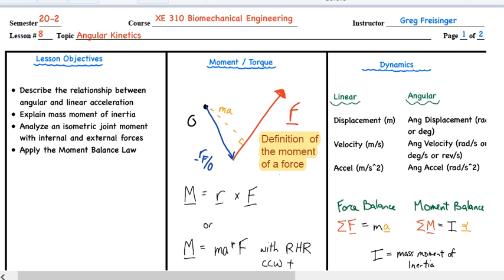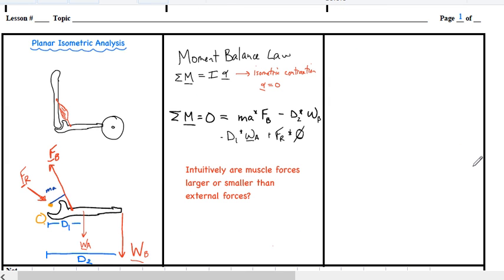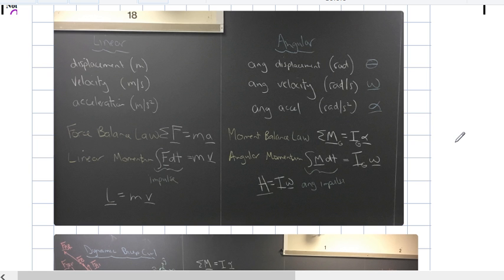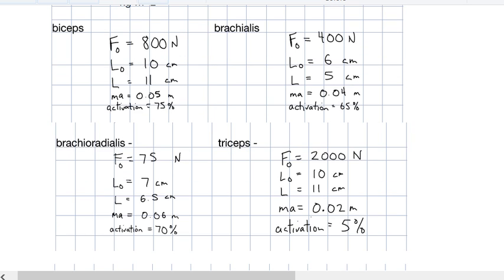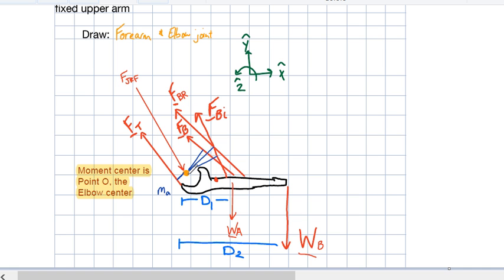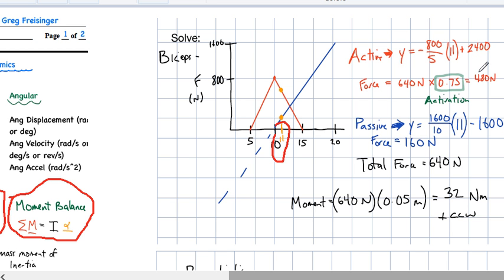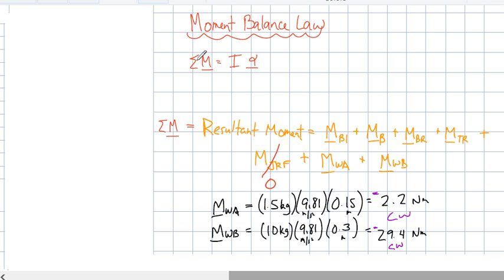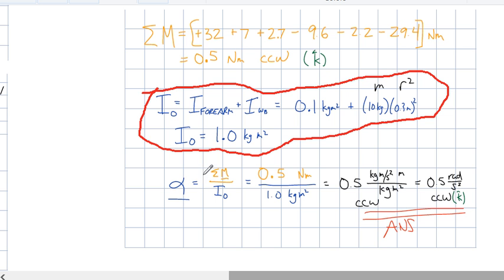XE310 LSN19 Angular Kinetics review